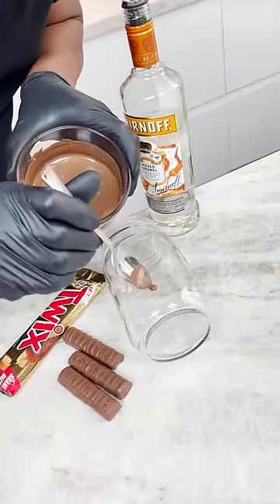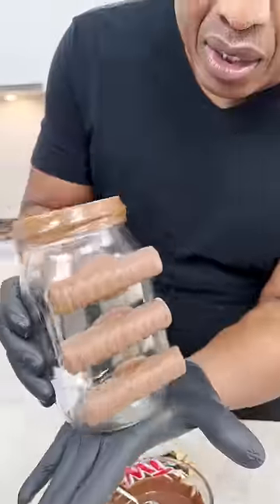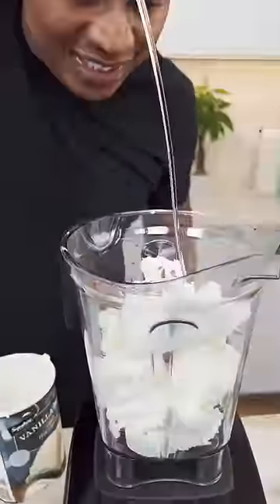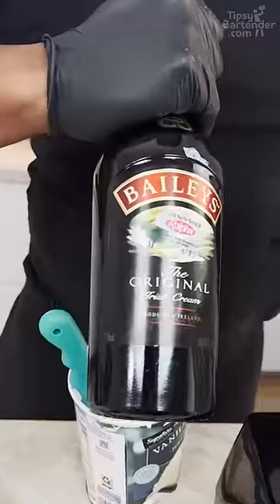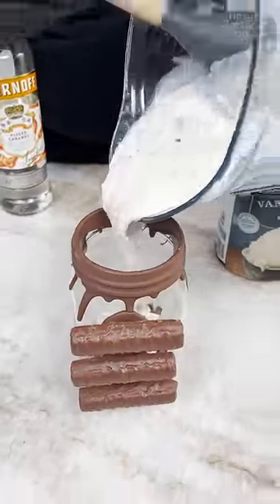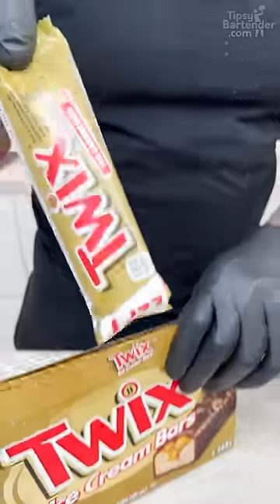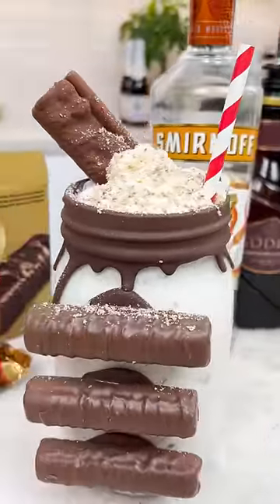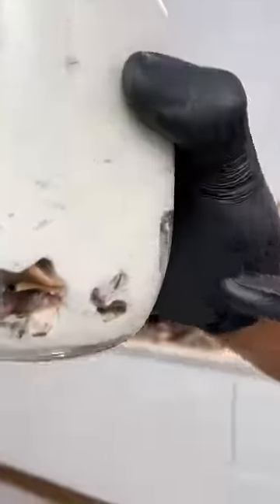Triple Twix Milkshake